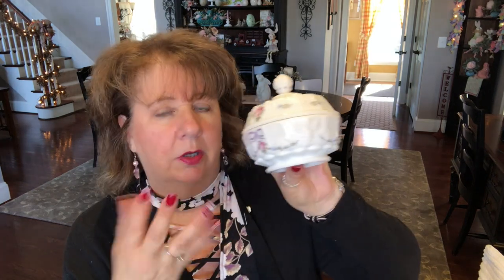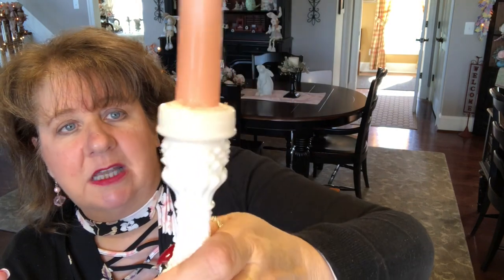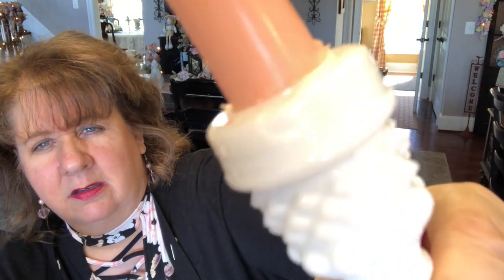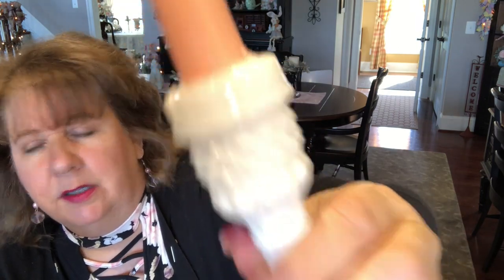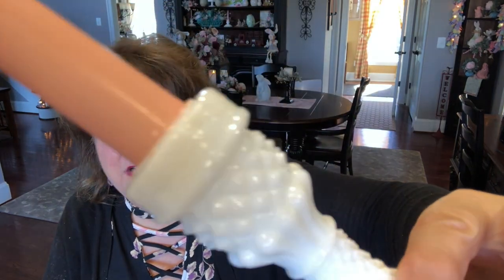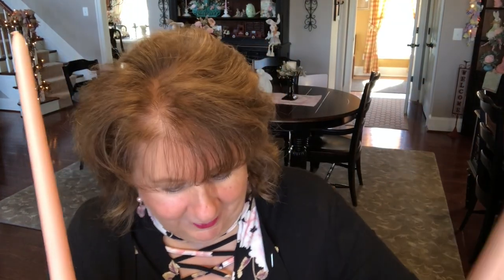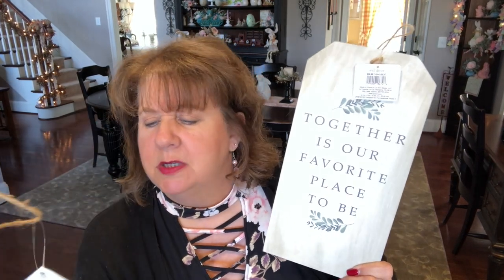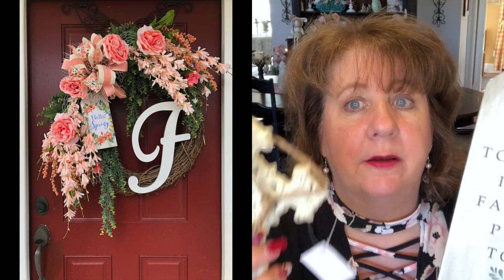Shopping Haul: Hobby Lobby, JoAnn's, Amazon, & Antique Mall